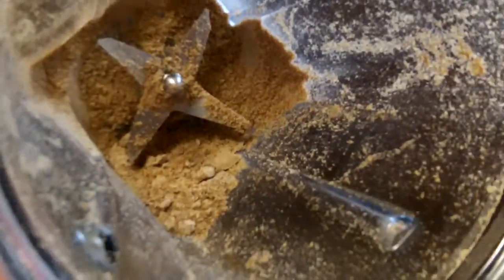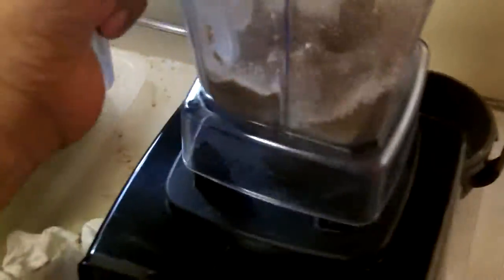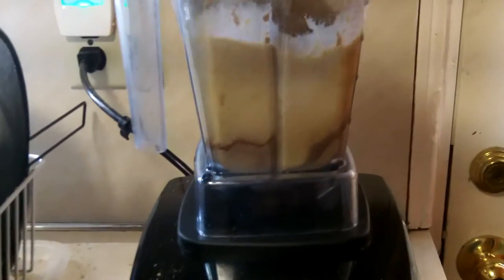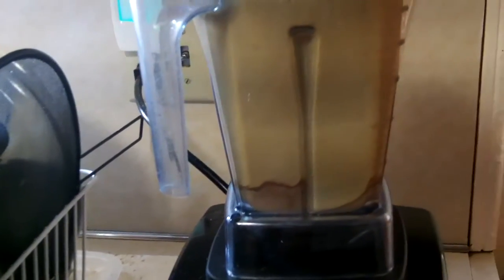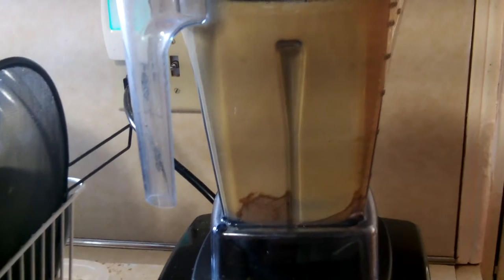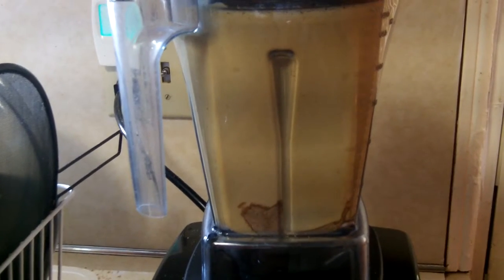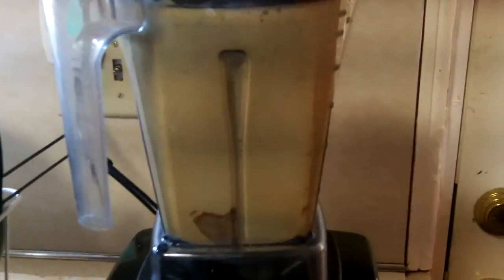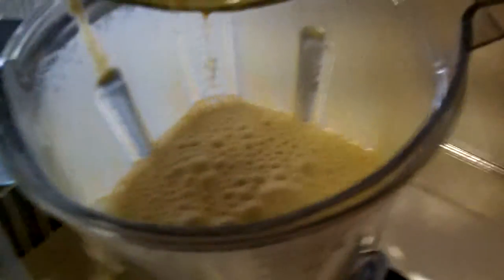Pumpkin Smoothie with Vitamix Creations 2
Sorry about the jerky camera. I was hand holding this one. I decided to try ground flax seeds, pumpkin puree, almond milk and ice. It was damn good!